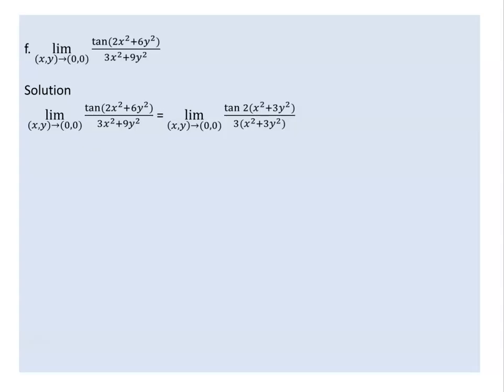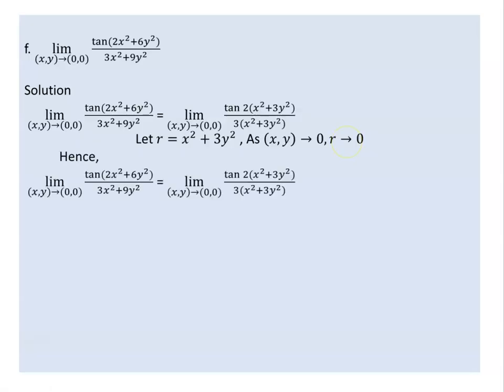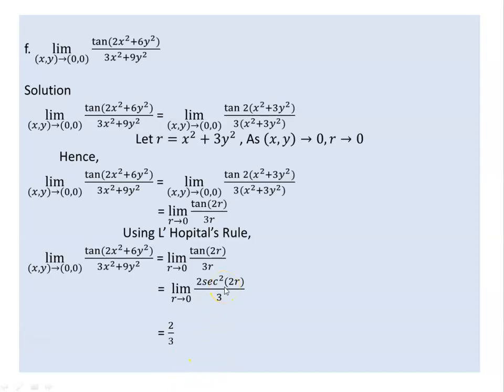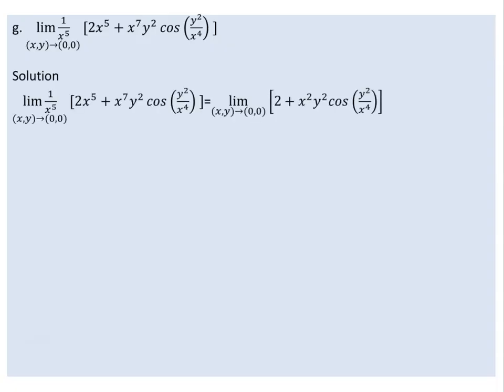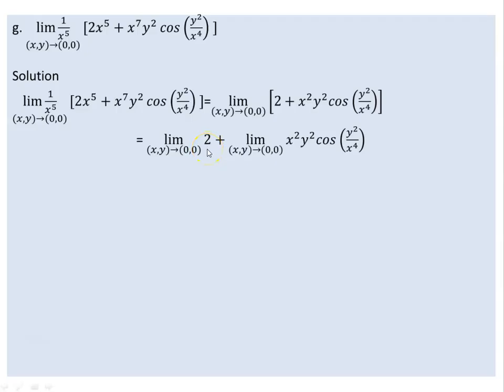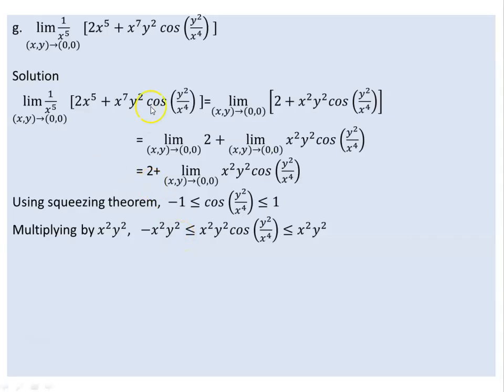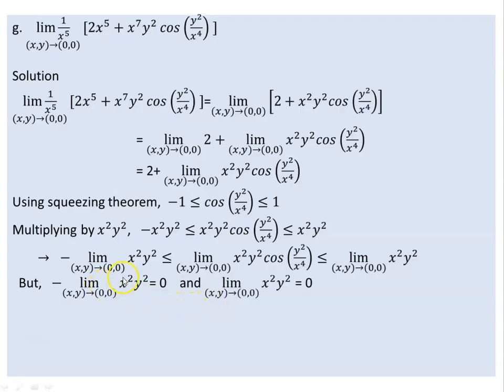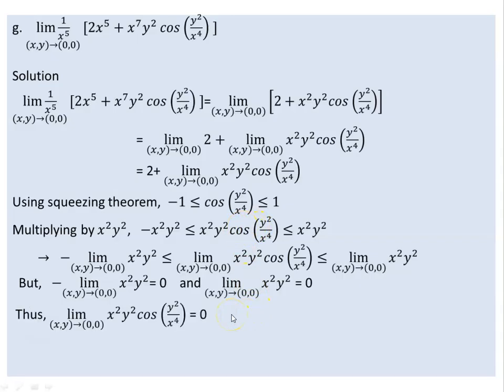limit of functions of several variables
Tutor on limit of functions of several variables